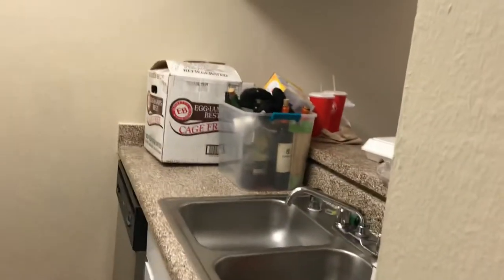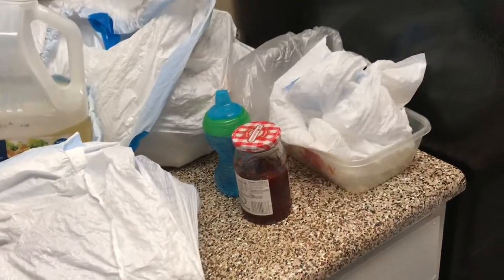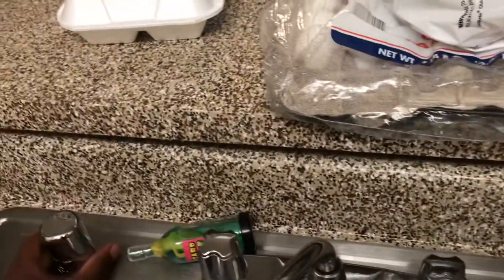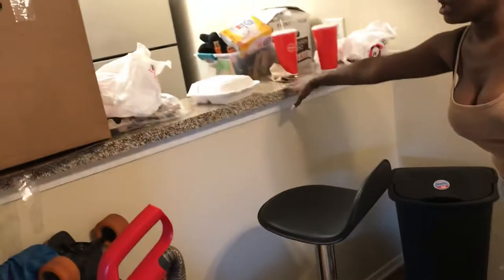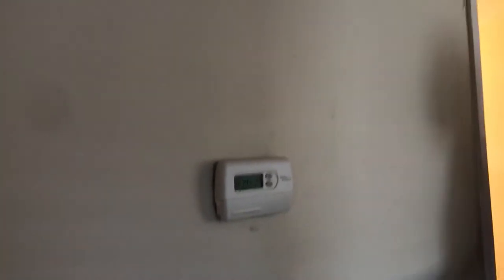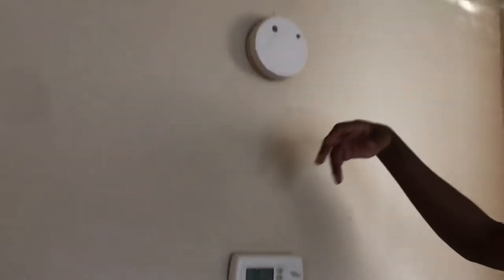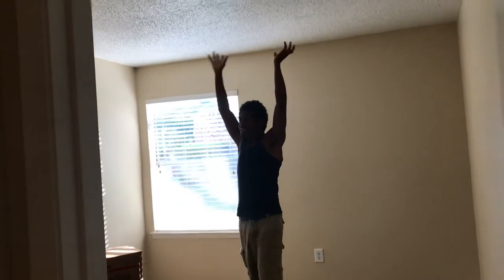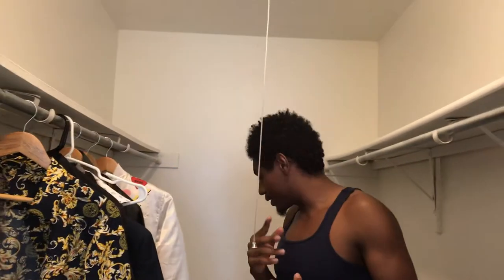Our Unfurnished Dallas Apartment Tour || Mwaka And Tim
Hello guys, here is our unfurnished Dallas Apartment tour

We will be doing a Q&A soon so send in your questions to our IGs
Mwaka’s IG: @ms_levitation
Timothy’s IG: @africancowboy_24

 XoXo